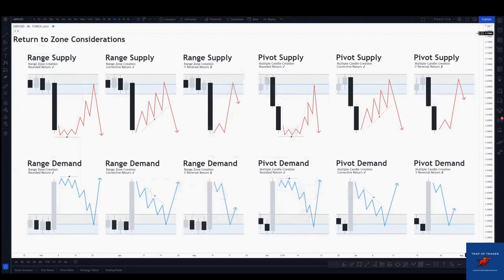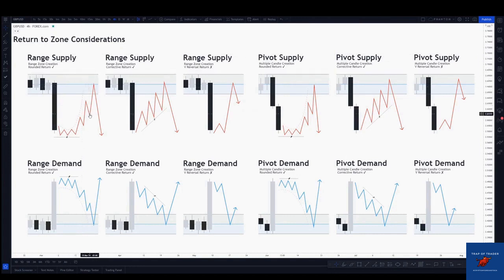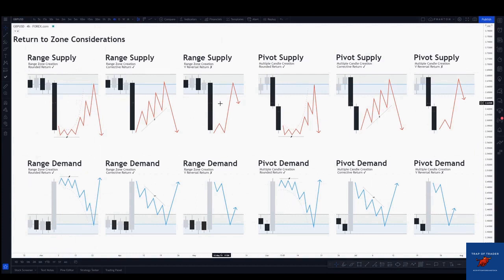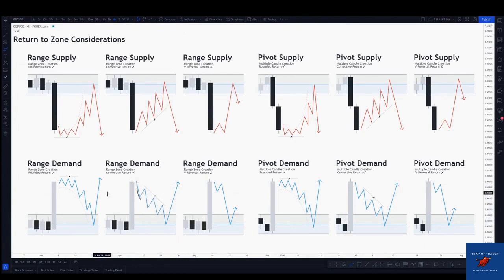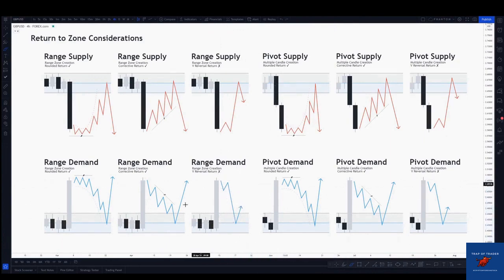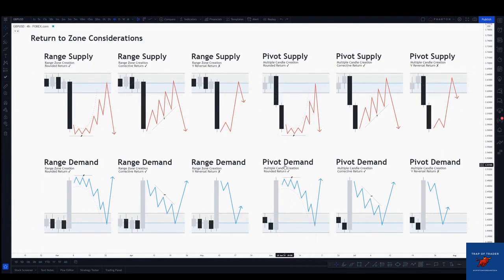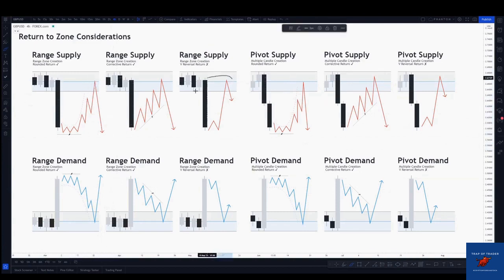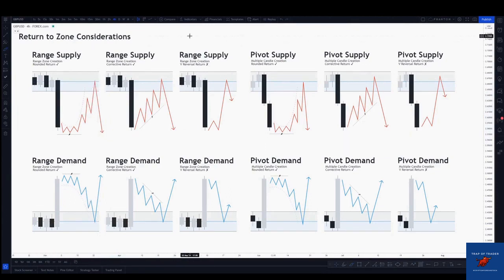3 0 Return to Zone Consideration Theory